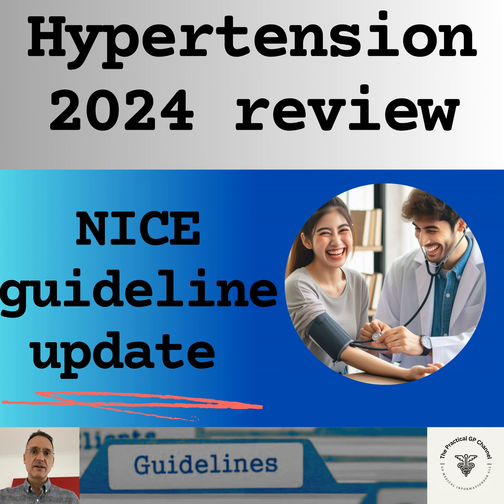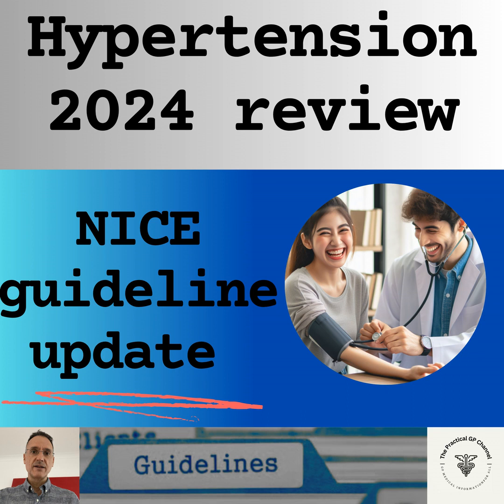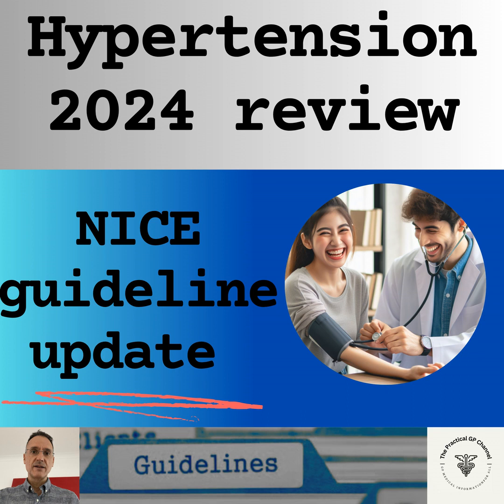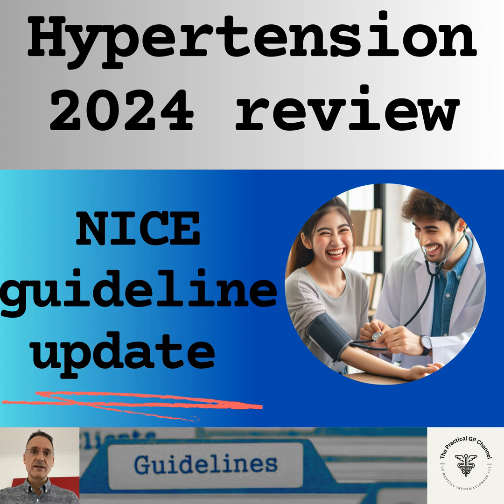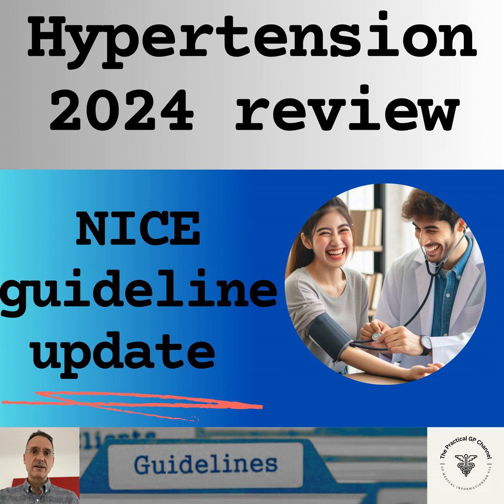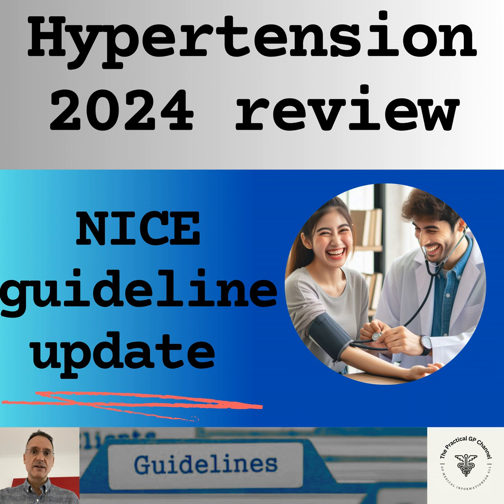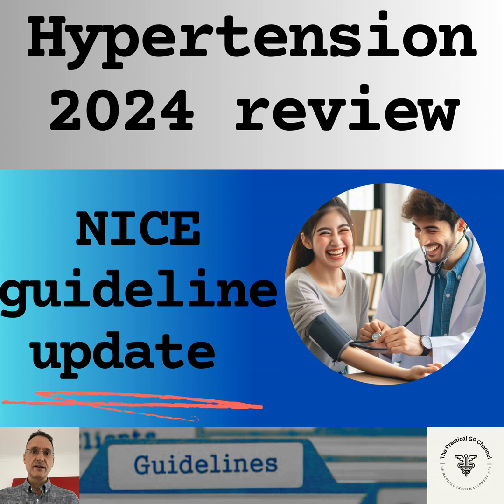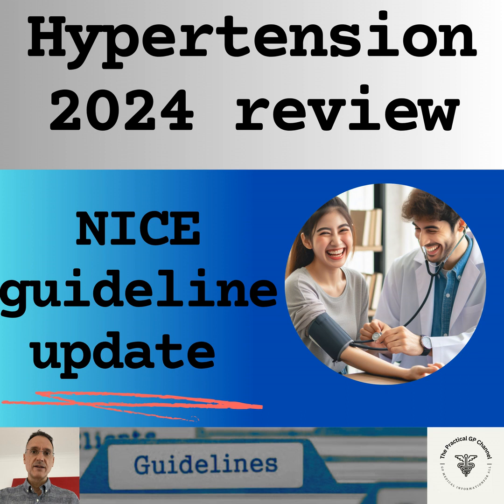Podcast - 2024 Hypertension update: NICE guideline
My name is Fernando Florido and I am a General Practitioner in the United Kingdom. In this episode, I go through the NICE guideline [NG136] on Hypertension in adults, always focusing on what is relevant in Primary Care only.

The Full NICE guideline Hypertension in pregnancy: diagnosis and management [NG133] can be found at:

Transcript

If you are listening to this podcast on YouTube, for a better experience, switch to the video version. The link is in the top right corner of the video and in the episode description.

Hello and welcome, I’m Fernando, a GP in the UK. Today we are going to do an up-to-date review of the NICE guidelines on hypertension, including the changes introduced in November 2023, always focusing on what is relevant in Primary Care only.

Right, so let’s jump into it.

First, this guideline does not cover specific recommendations in CKD, type 1 diabetes, or pregnancy. However, it does cover type 2 diabetes, given that the management of hypertension in type 2 diabetes is no different than in the general population.

Let’s just remind ourselves that, when checking the BP, we should always palpate the pulse first and, if there is pulse irregularity, we should measure the BP manually, because automated devices are not accurate when the pulse is irregular like in AF.

If there are symptoms of postural hypotension, like falls or dizziness:

·      We will measure their BP while lying on their back (although we can consider a seated position, if inconvenient)

·      And we will measure their BP again after standing for at least 1 minute.

If the systolic BP falls by 20 or more, or their diastolic BP by 10 or more:

·      we will consider the causes, and review their medication

·      we will manage the risk of falls

·      we will check future BP readings with the patient standing and

·      we will refer if necessary

Also, in order to diagnose hypertension, we will measure the BP in both arms:

·      If the difference is more than 15 mmHg, more than once, we will measure subsequent BPs in the arm with the higher reading.

If BP measured in the clinic is 140/90 mmHg or higher:

·      We will take a second measurement.

·      If it is substantially different, we will take a third measurement and we will record the lowest of them as the clinic BP.

If clinic BP is between 140/90 mmHg and 180/120 mmHg, we will confirm hypertension by doing ambulatory BP monitoring (ABPM) or, if necessary, home BP monitoring (HBPM). While waiting, we wil...